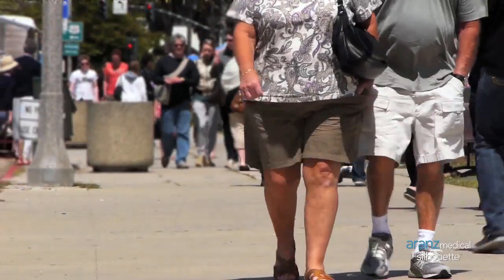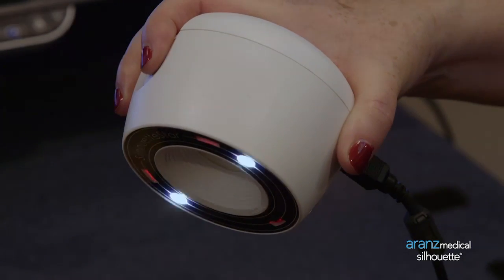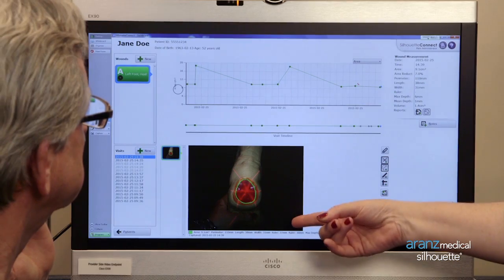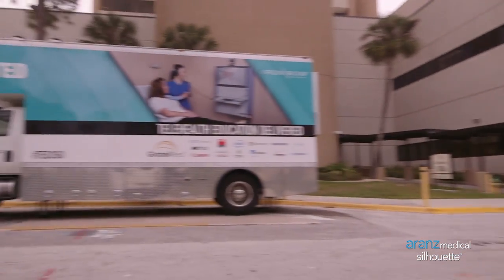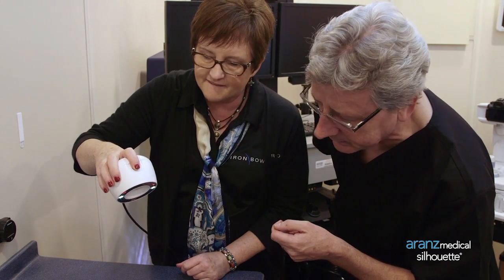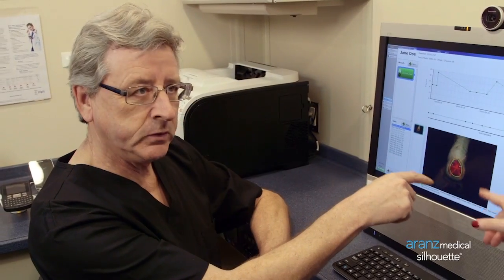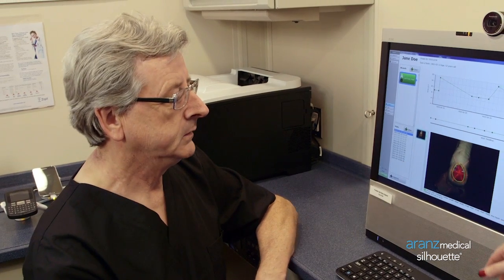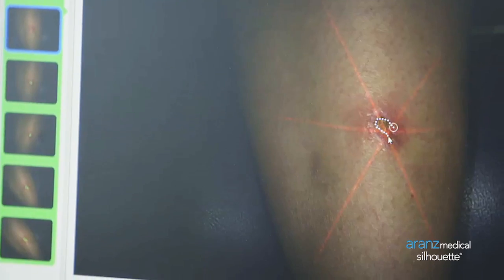Wound Telehealth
Wounds are often the result of complex conditions and should be regularly assessed. But often patients or their clinicians need to travel long distances for wound assessments, and it can be hard to get consistently reliable information.

Now a new technology may remove the tyranny of distance for sufferers of chronic wounds.

Silhouette built its reputation as an accurate documentation tool for clinical studies with sites all over the world.

Now, it has been recognized for its value in telehealth, to support long-distance wound care.

Silhouette can help specialists to manage the overall wound assessment effort.

Telehealth promises to improve patients’ access to vital care at a reduced cost. Silhouette is able to reduce the distance between chronic wound sufferers and the people who can heal them.